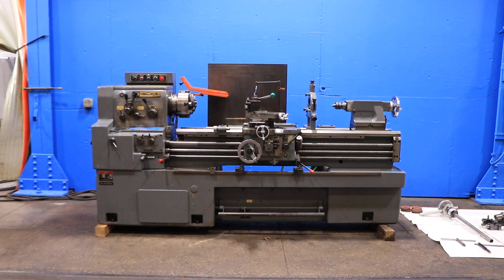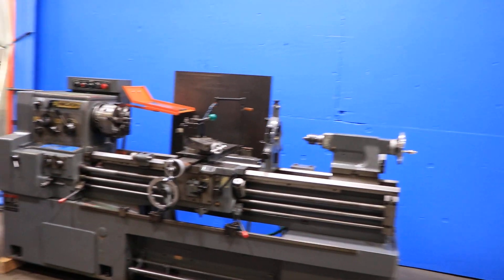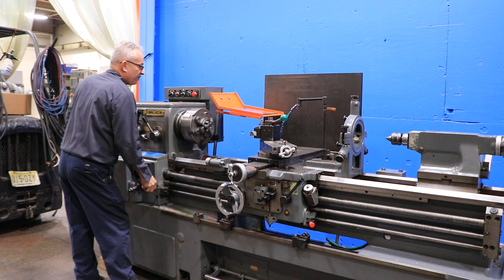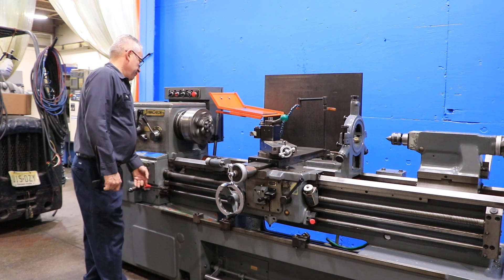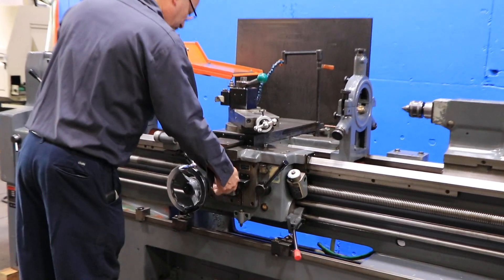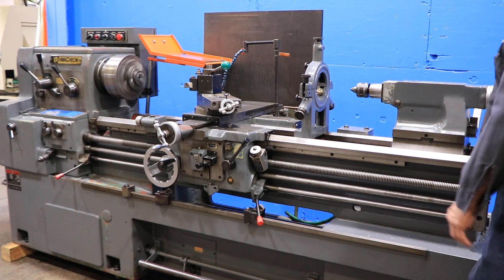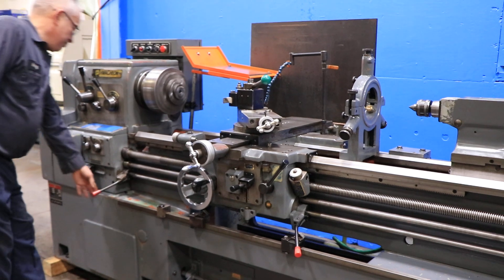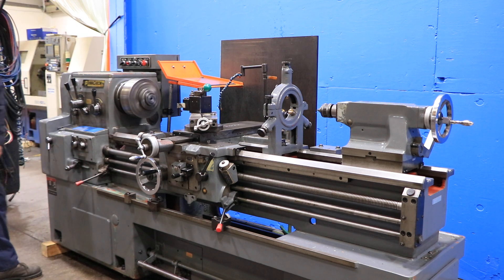18"/27" X 59" HWACHEON GAP BED LATHEMODEL: HL-460, NEW: 2000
18"/27" X 59" HWACHEON GAP BED LATHE
MODEL: HL-460,  S/N: 224803,  NEW: 2000

SPECIFICATIONS:
SWING IN REMOVEABLE GAP 26-7/9"
APPROXIAMTE WEIGHT 5,750 LBS.
FLOOR SPACE 35"W x 114"L

EQUIPPED WITH:
INCH/METRIC THREADING
TAPER TURNING ATTACHMENT
FOOT BRAKE
6-JAW CHUCK
FACEPLATE
LEVER TYPE 5C COLLET CLOSER & NOSE PIECE
10" CAPACITY STEADY REST
4" CAPACITY STEADY REST
DORIAN QUICK CHANGE TOOLPOST & HOLDERS
ADJUSTABLE FEED STOP DOG ON BED
COOLANT SYSTEM WITH REMOVABLE CHIP PAN
7.5 HORSE POWER MAIN MOTOR